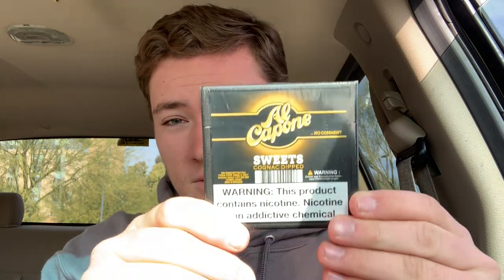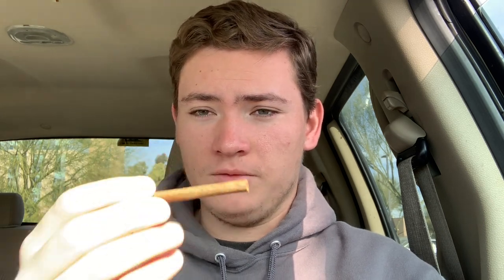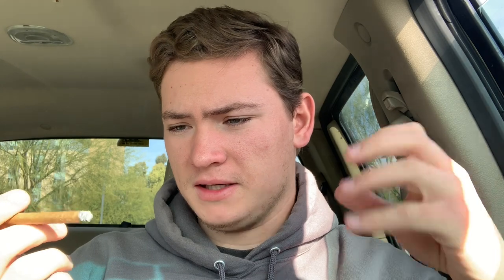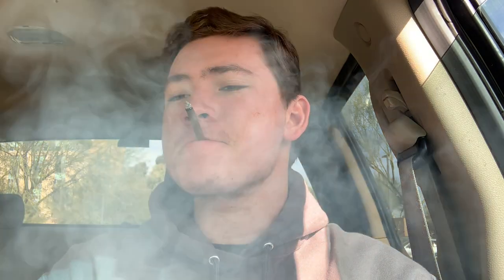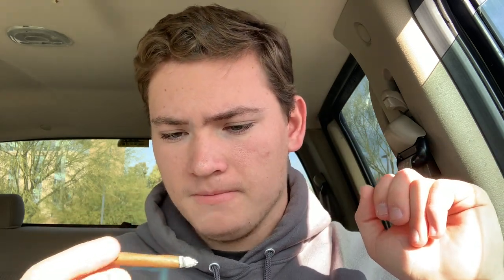Al Capone Sweets Cognac Flavor~ Cigars in the Car #6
I smoke and give my thoughts on the famous Al Capone cognac dipped cigars.